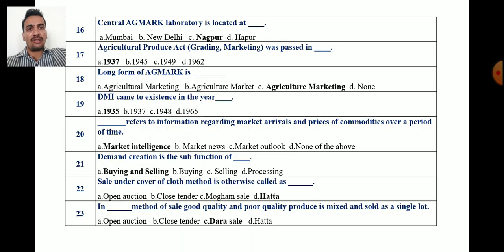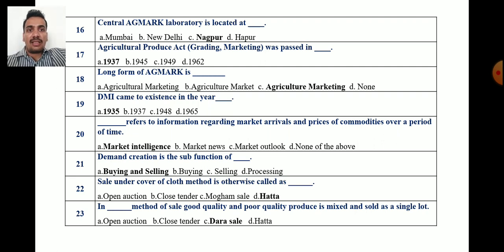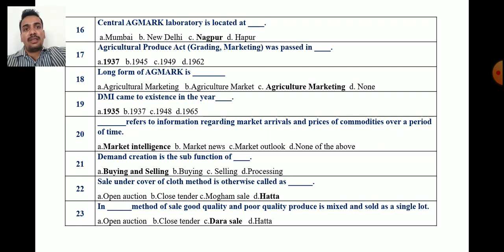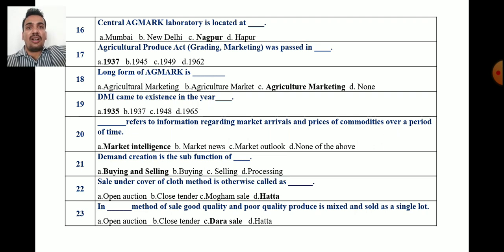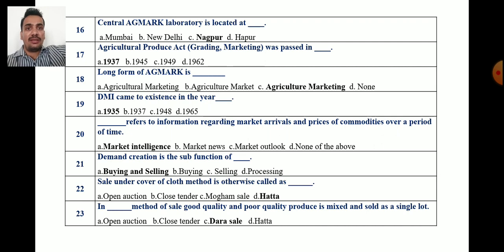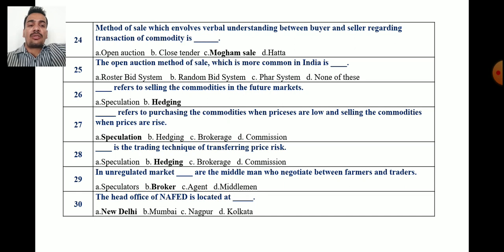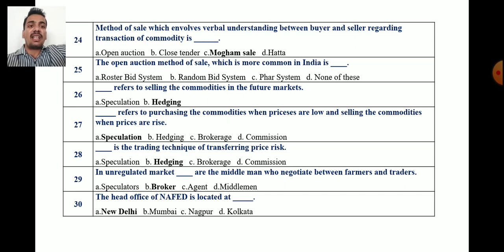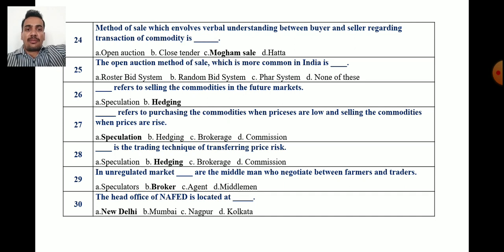MCQ| Objectives| Q&A| ECON 353| Agricultural Marketing, Trade and Prices| Agri Economics| Part 2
Dear Students in this video I have explained Objective Question Answers (Q&A) cum MCQs (Multiple Choice Questions) of Agricultural Marketing, Trade and Prices ECON 353 and ECON 354 (Old)

Join with me On Telegram For PDFs, Links and Useful Study Material

ECON 242 Agricultural Finance and Cooperation all Lectures 👉

Also Join with me On Telegram For PDFs, Links and Useful Study Material
Dr.Ganesh Rede
Assistant Professor, Department of Agricultural Economics